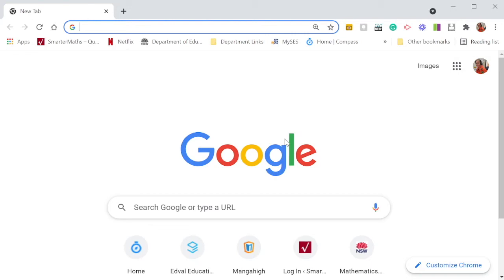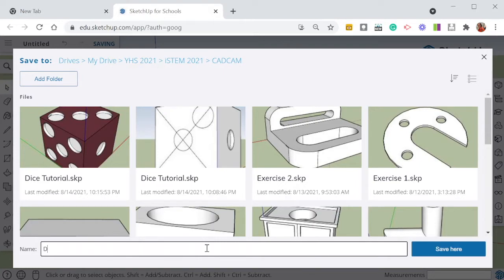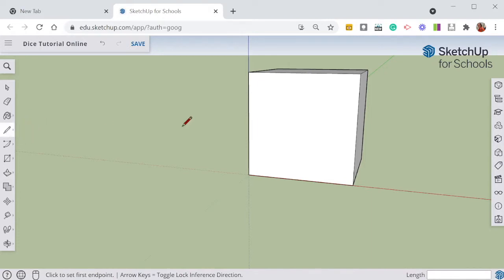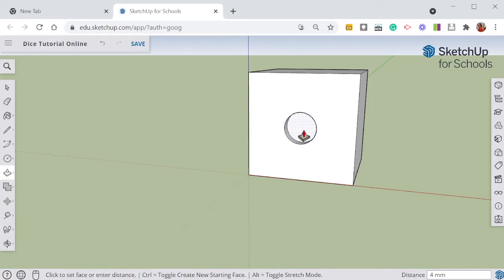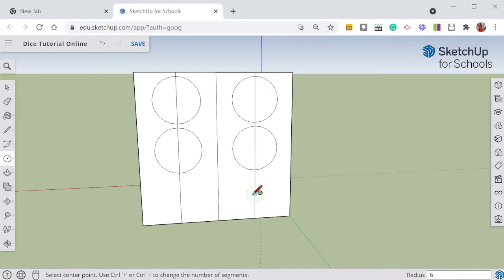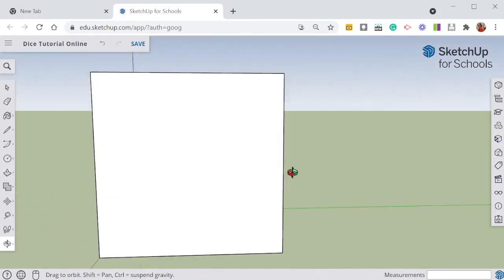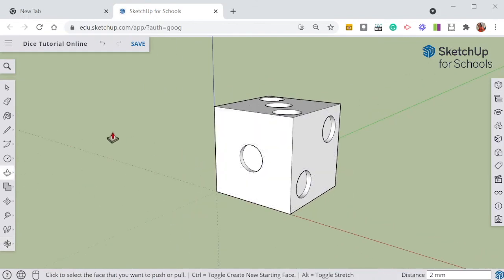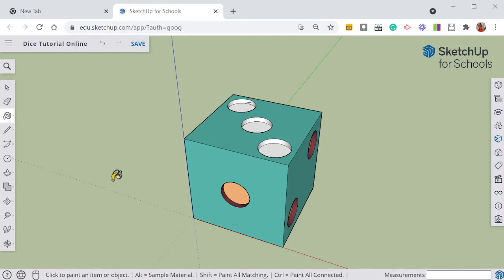Creating a Dice in Sketchup for Schools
This project is the Dice Project. It will go through the basics of using shapes, guidelines and entering measurements.